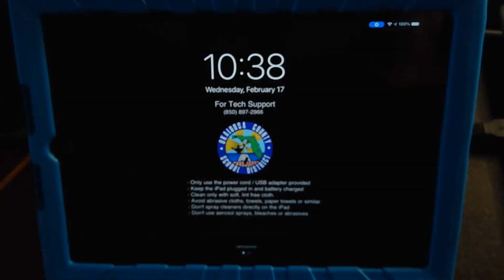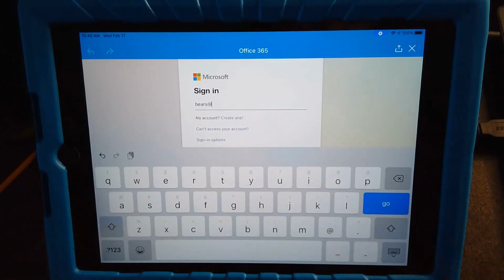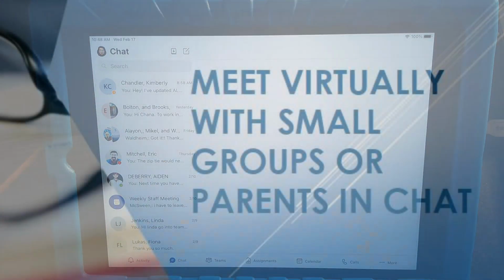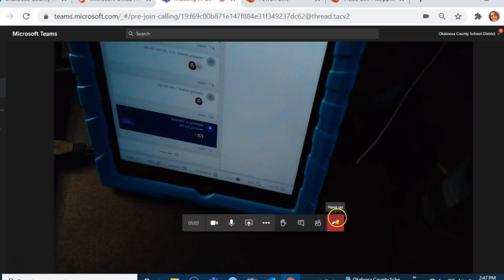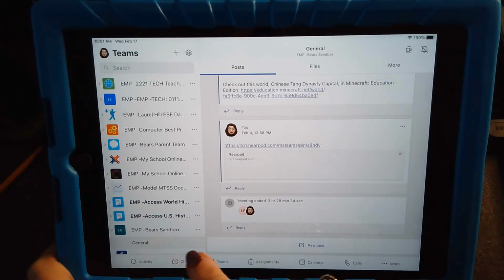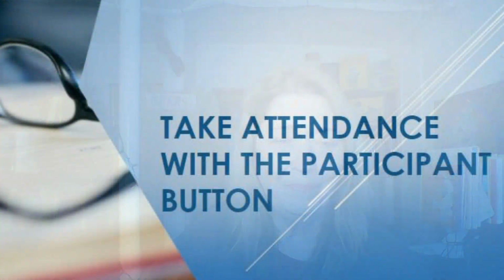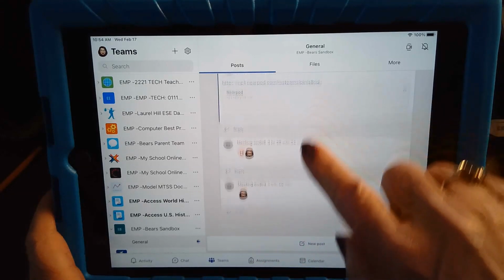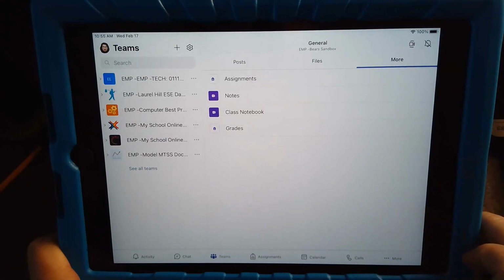Teams on iPads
Teachers in OCSD learn how to use iPads for Teams meetings.